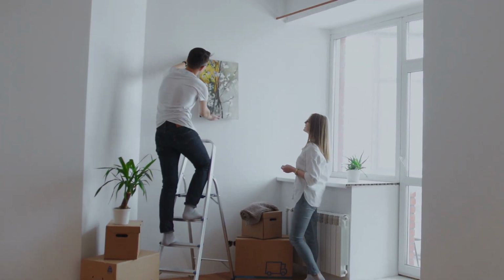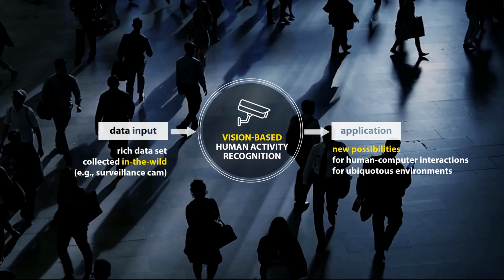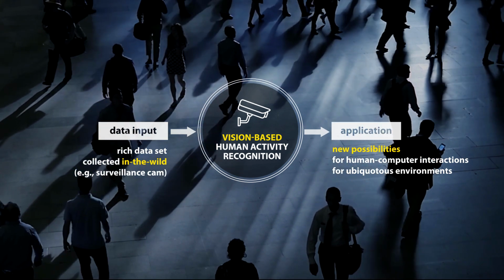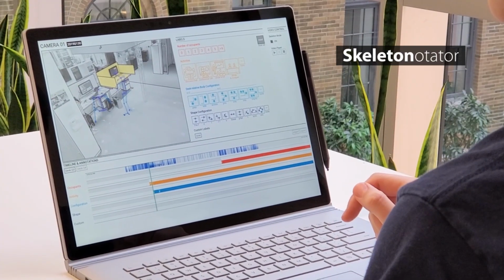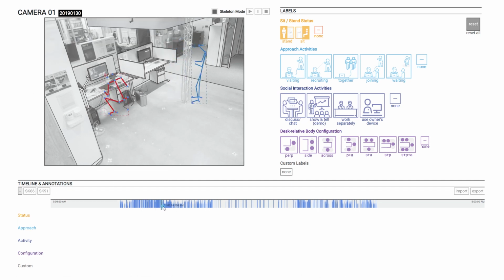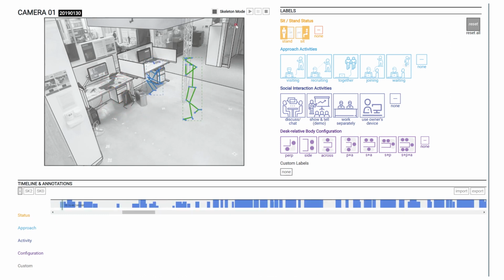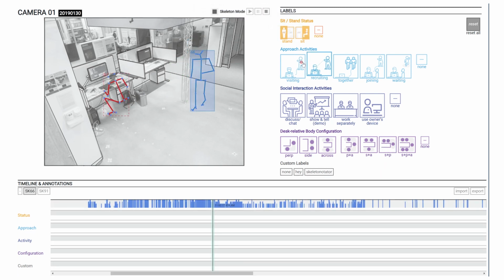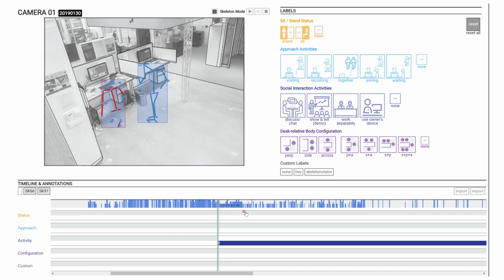Semantic Human Activity Annotation Tool Using Skeletonized Surveillance Videos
Human activity data sets are fundamental for intelligent activity recognition in context-aware computing and intelligent video analysis. Surveillance videos include rich human activity data that are more realistic compared to data collected from a controlled environment. However, there are several challenges in annotating large data sets: 1) inappropriateness for crowd-sourcing because of public privacy, and 2) tediousness to manually select activities of people from busy scenes.

We present Skeletonotator, a web-based annotation tool that creates human activity data sets using anonymous skeletonized poses. The tool generates 2D skeletons from surveillance videos using computer vision techniques, and visualizes and plays back the skeletonized poses. Skeletons are tracked between frames, and a unique id is automatically assigned to each skeleton. For the annotation process, users can add annotations by selecting the target skeleton and applying activity labels to a particular time period, while only watching skeletonized poses. The tool outputs human activity data sets which include the type of activity, relevant skeletons, and timestamps. We plan to open source Skeletonotator together with our data sets for future researchers.

Bokyung Lee, Michael Lee, Pan Zhang, Alexander Tessier, and Azam Khan. 2019. Semantic human activity annotation tool using skeletonized surveillance videos. In Adjunct Proceedings of the 2019 ACM International Joint Conference on Pervasive and Ubiquitous Computing and Proceedings of the 2019 ACM International Symposium on Wearable Computers (UbiComp/ISWC ’19 Adjunct).
ACM, New York, NY, USA, 312–315. DOI